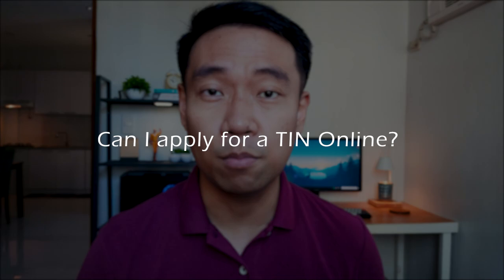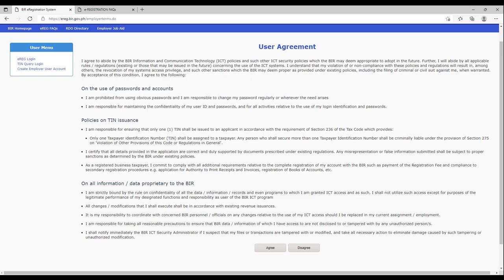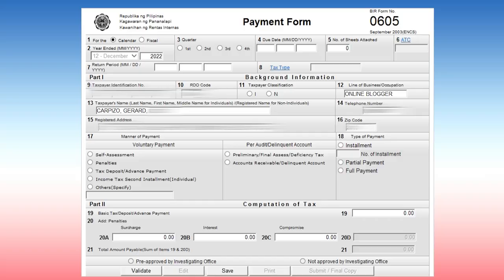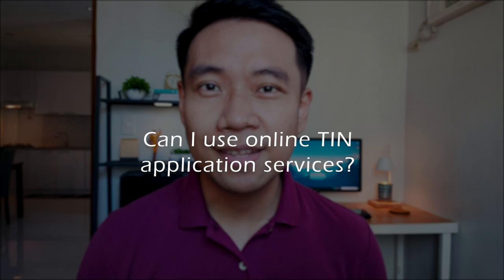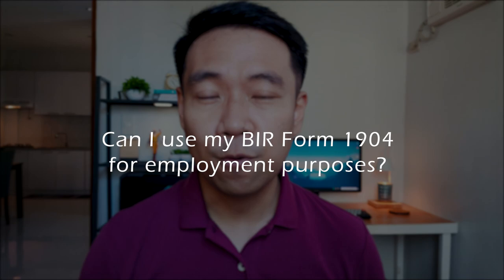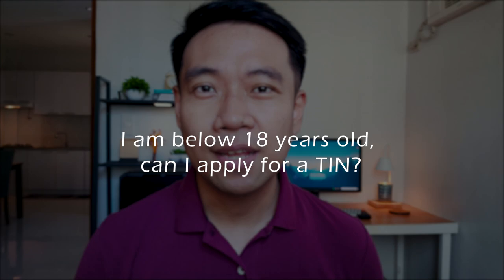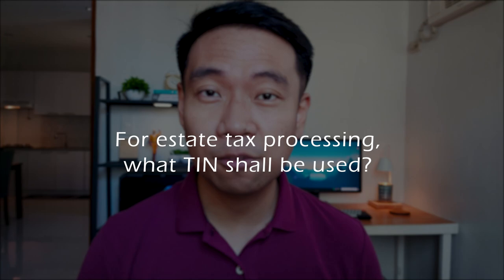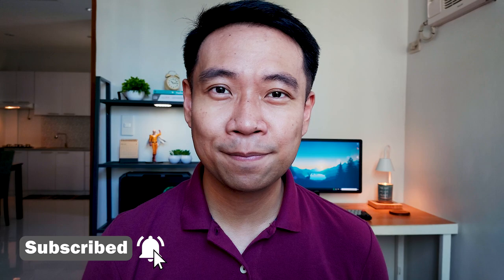Learn About the Tax Identification Number (TIN FAQ)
This video answers 10 common questions on tax identification number (TIN) in this channel. Some or all of the questions might be useful for you when applying. If you have other questions on the topic, post them in the comment section.

Time Stamps:
00:00​ Intro
00:16 Can I apply Online?
00:46 What is the use of TIN?
01:06 How much to apply?
01:30 Why do I need to pay Php500?
02:12 Can some apply for me?
02:34 Can I use online TIN Application Service?
02:57 How to correct errors?
03:20 Can I use my 1904 for employment?
03:48 I'm below 18, can I apply for TIN?
04:17 How to verify my TIN?
04:36 TIN for Estate Tax Purposes
05:00 Outro